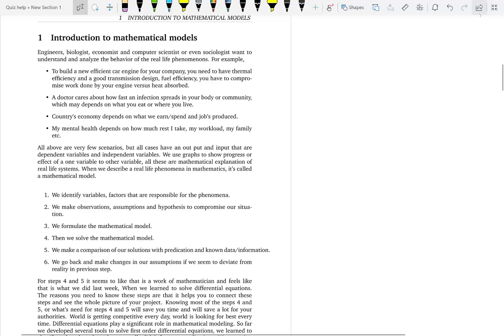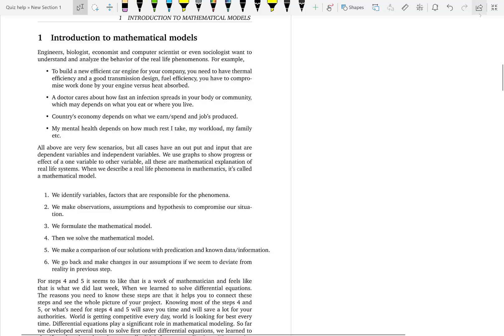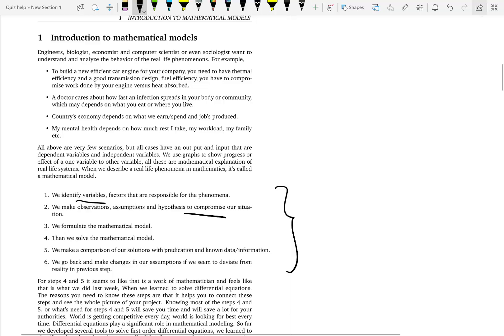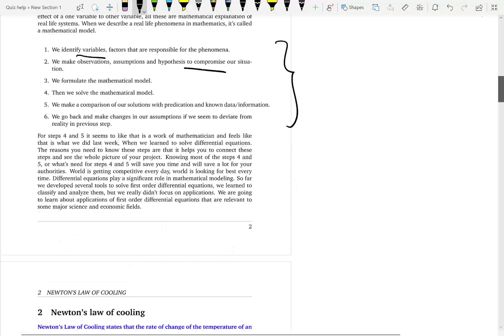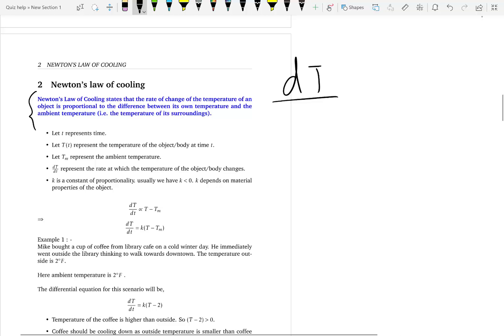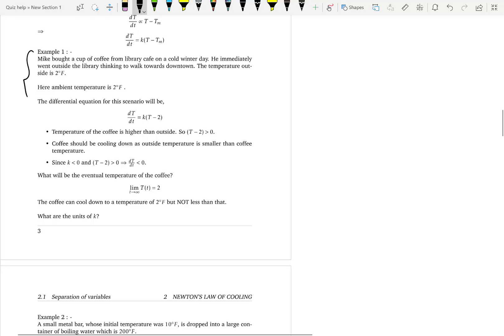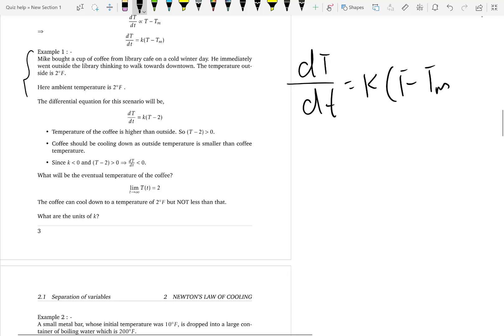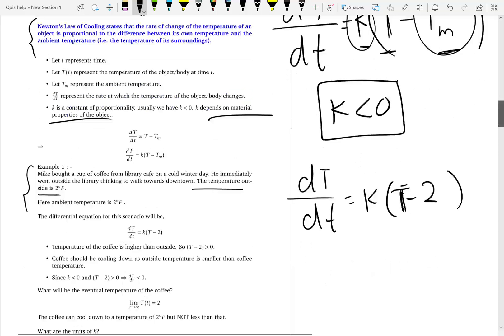Introduction to models - Newton's law of cooling - Lesson-1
In this video, I give an introduction to modeling real life phenomena using differential equations.  Also, I'm going to introduce the first model,  The Newton's Law of Cooling.